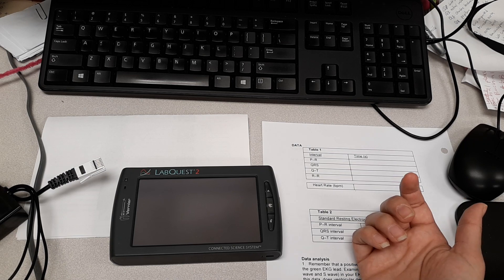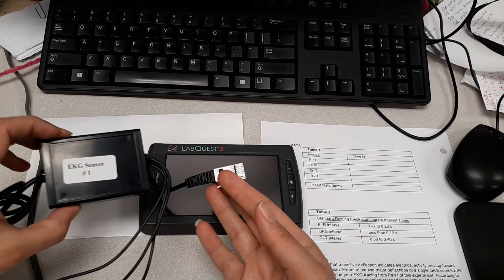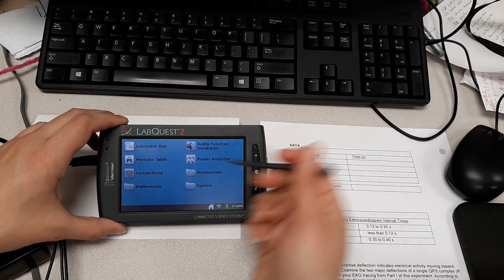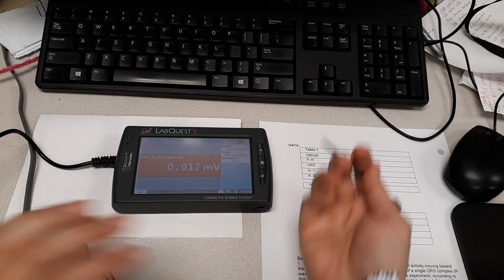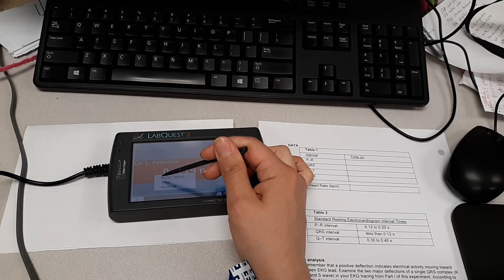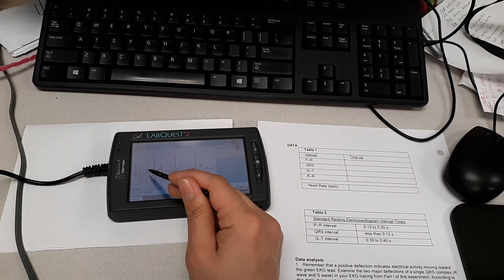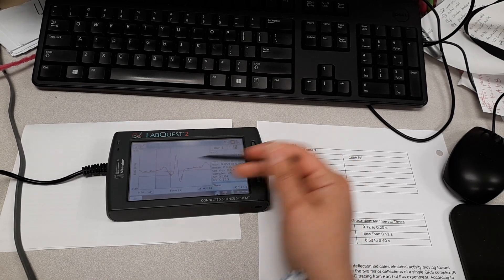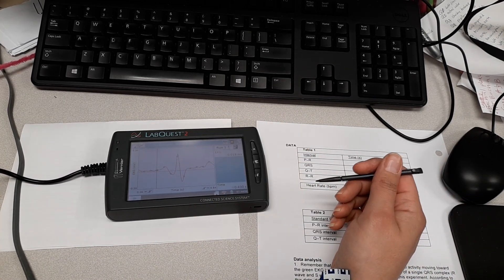Labquest EKG setup for EKG lab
Brief overview for how to use EKG w/Labquest.